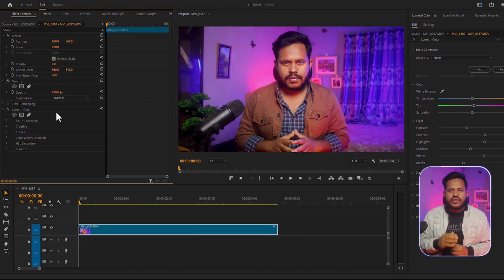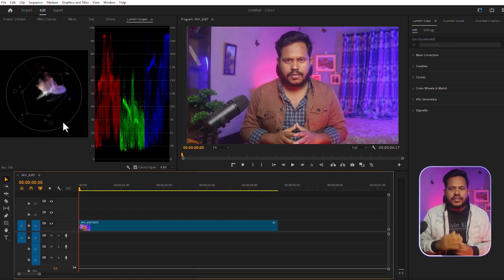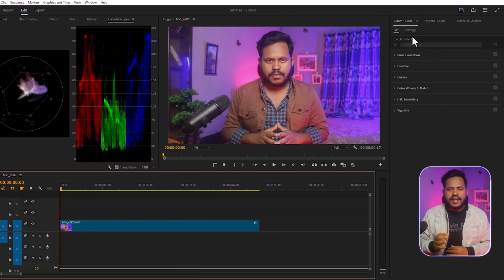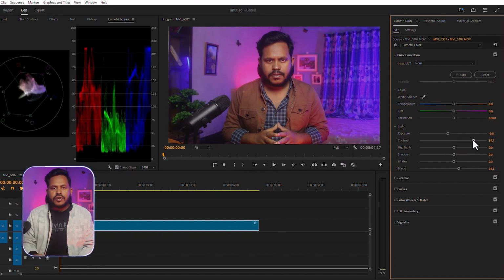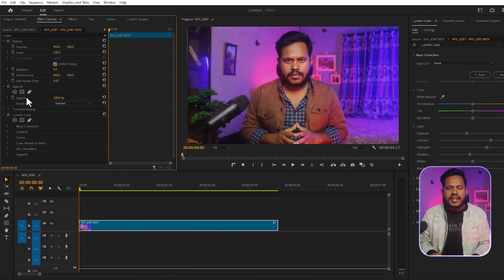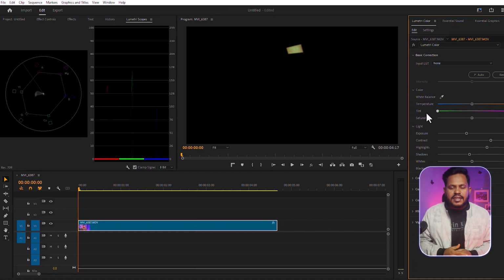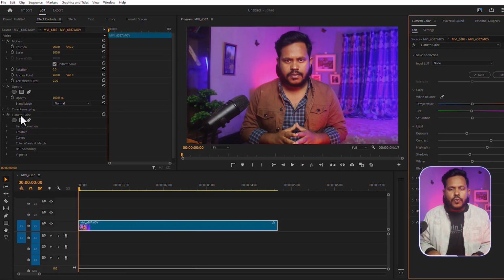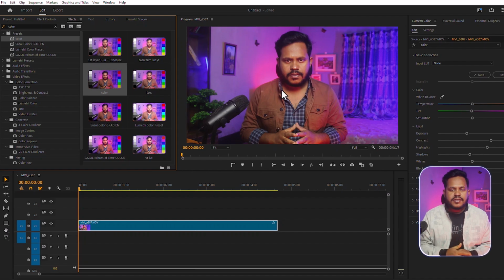Premiere Pro Color Correction — Make Your Videos Look Pro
Learn Premiere Pro color correction and make dull or flat footage look clean, balanced, and professional. This beginner-friendly tutorial shows you how to improve color, contrast, brightness, white balance, and overall image quality inside Adobe Premiere Pro.

You’ll learn:

How to correct flat or washed-out footage
How to improve exposure and contrast
How to fix white balance and color temperature
How to create natural, vibrant colors
How to give your videos a polished professional look

Perfect for beginners who want better-looking videos without complicated color-grading techniques.